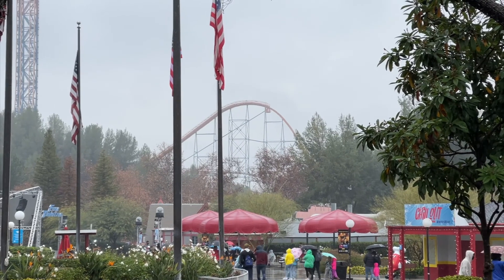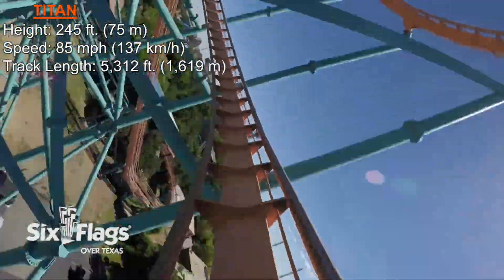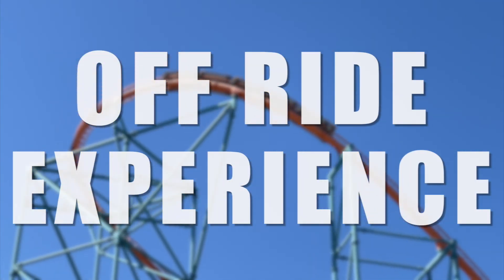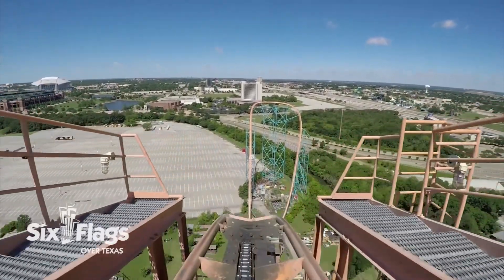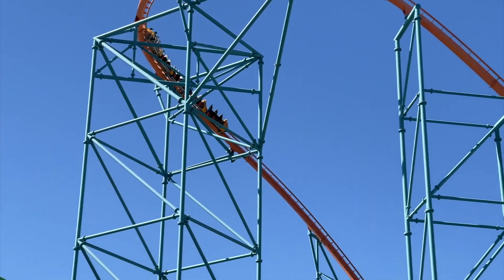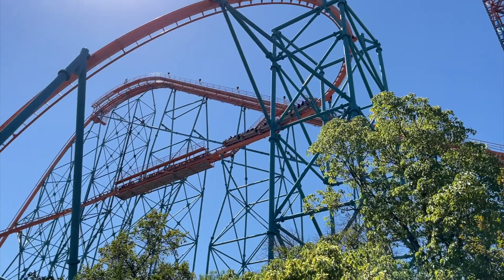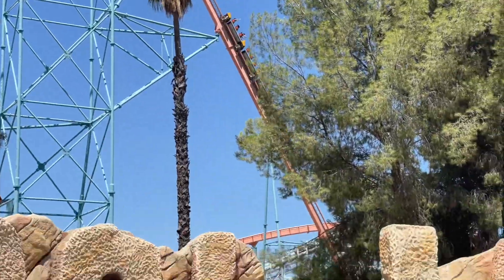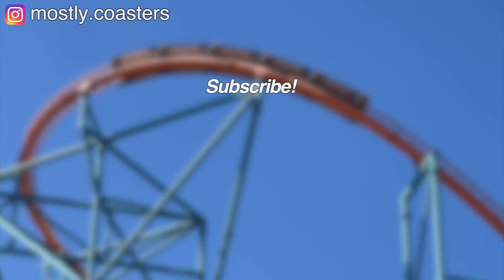Goliath and Titan REVIEW - Six Flags Magic Mountain/Over Texas - RREC ep. 22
Full in-depth review of Goliath at Six Flags Magic Mountain and Titan at Six Flags Over Texas.

Like my content?

Chapters
Intro 0:00
Review 1:08
   • Off Ride Experience 3:17
   • On Ride Experience 3:48
   • Rating 8:10
   • Ranking 8:35
Outro 8:49